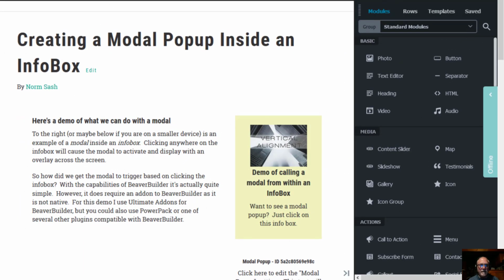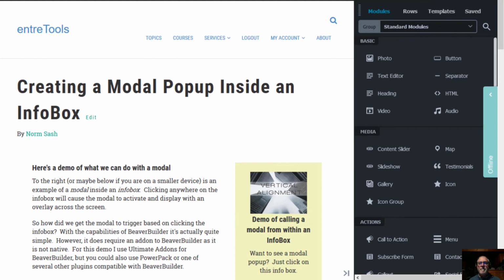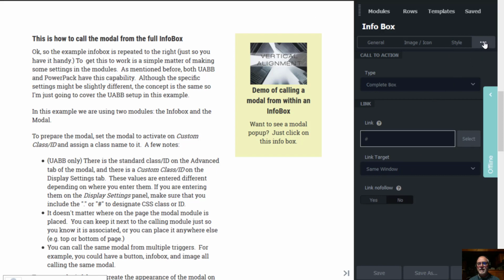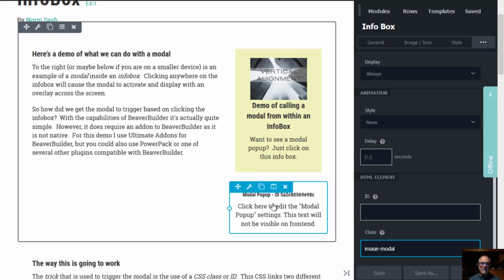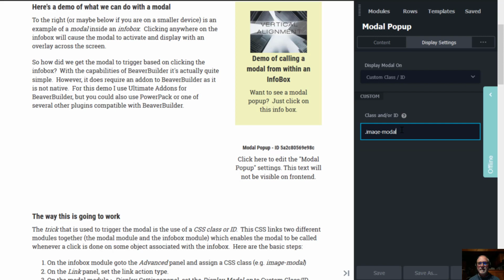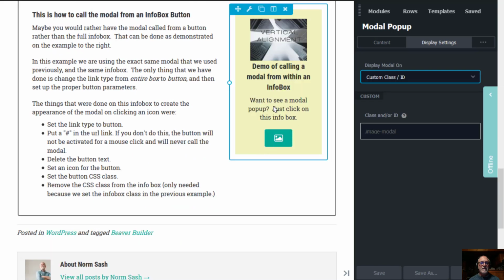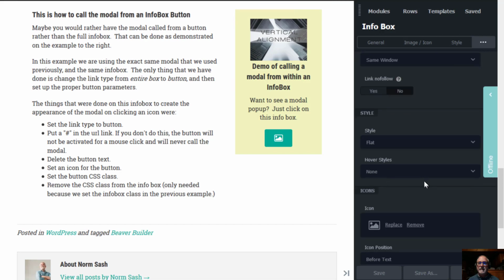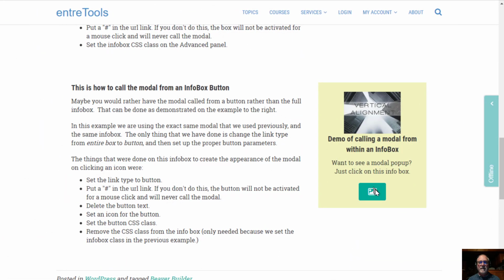Creating a Modal Popup Inside an InfoBox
Here are a couple of ways of causing a modal popup to appear when the modal is associated with an InfoBox.  For this example, I use BeaverBuilder and UABB, but the same concept applies to other BeaverBuilder concepts including PowerPack.